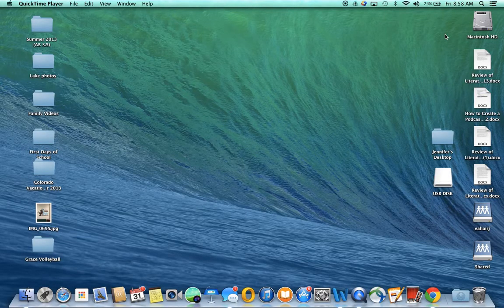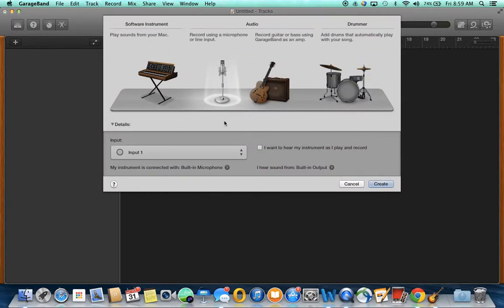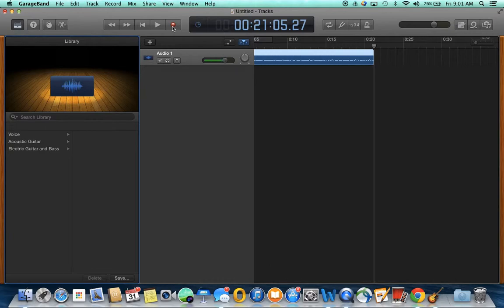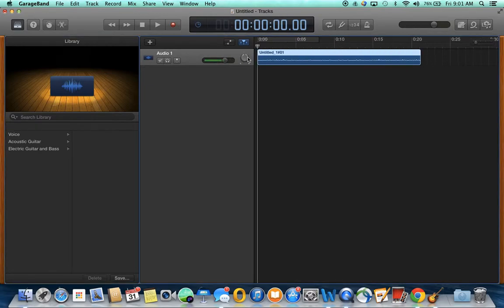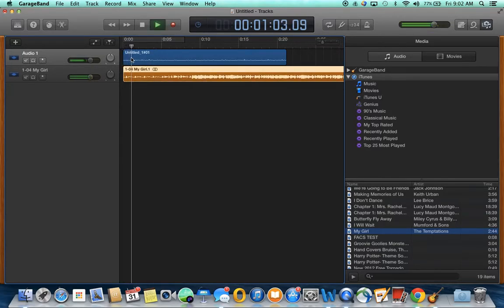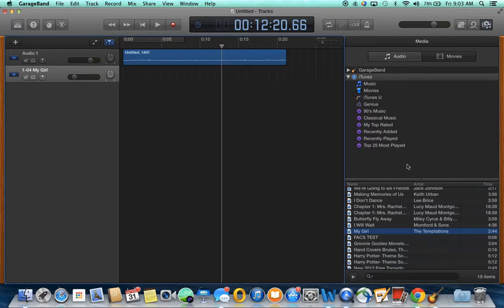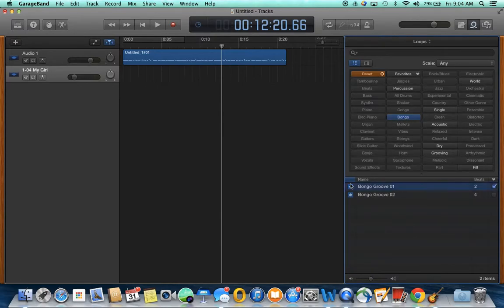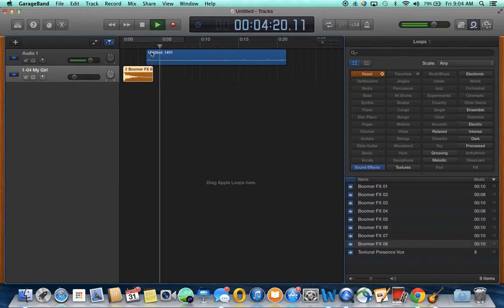Simple Podcast Garageband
Simple Podcast in Garageband